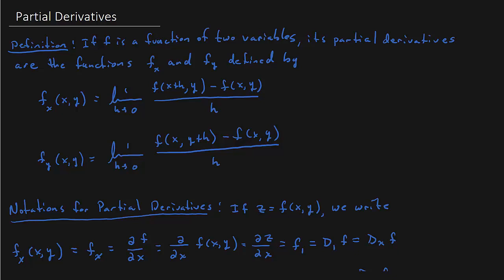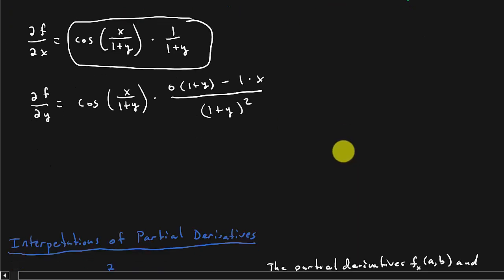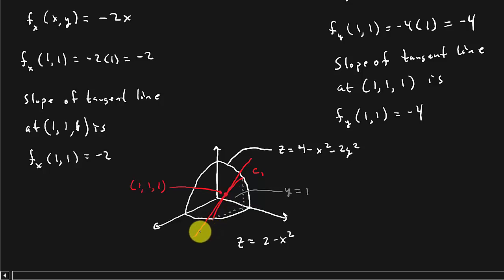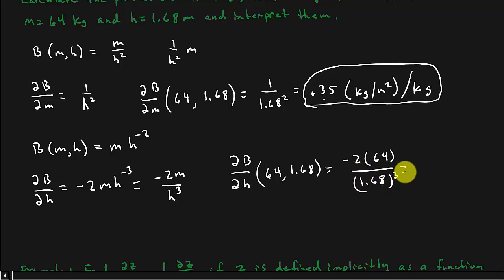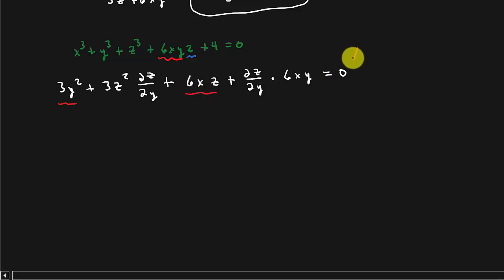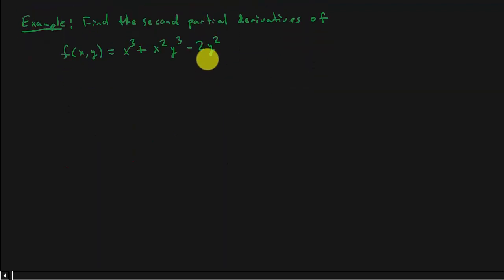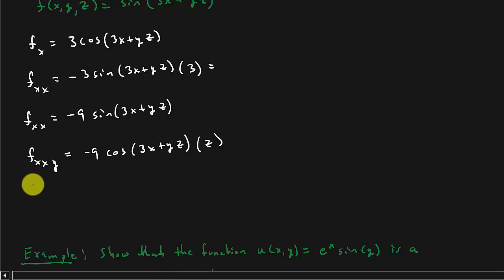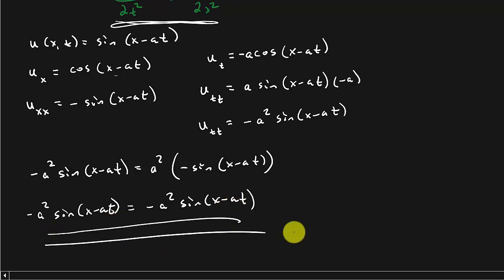Calculus - Partial Derivatives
This video shows how to find partial derivatives.  We also learn how to work applications associated with partial derivatives and interpret the results.